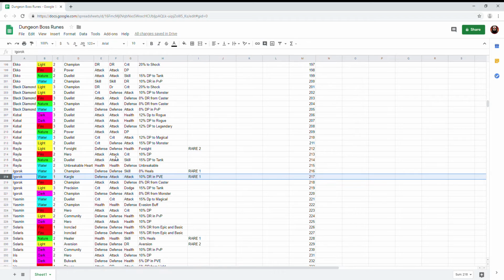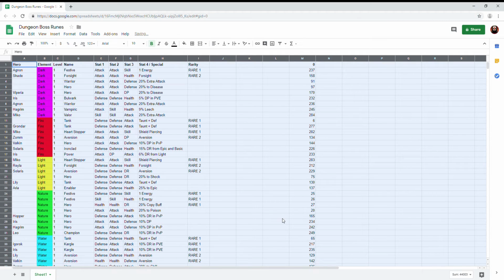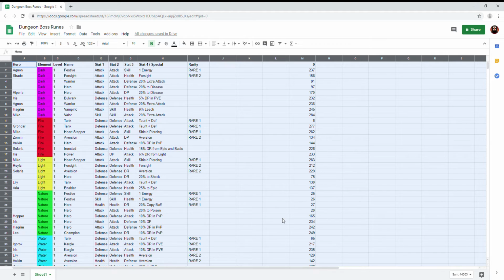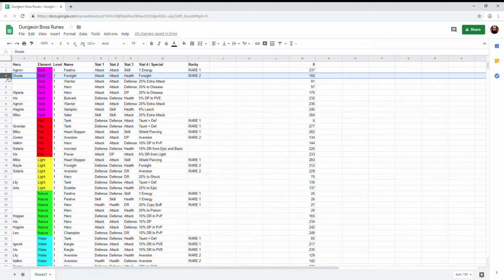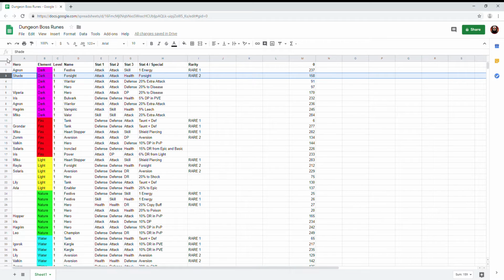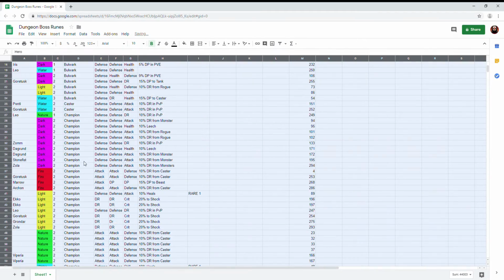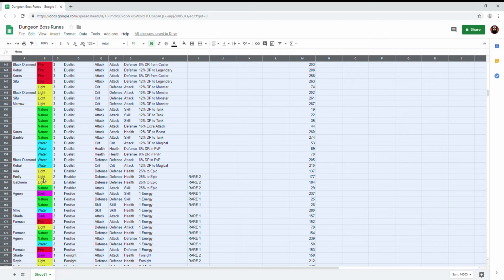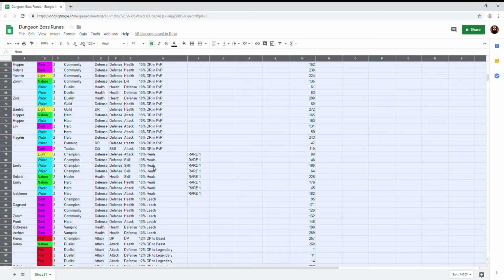Dungeon Boss Rune Guide - Elevate Your Game By Taking Inventory